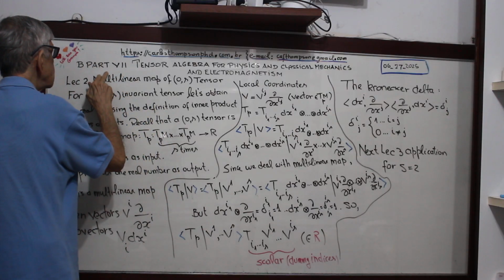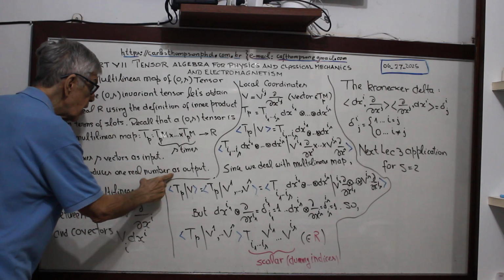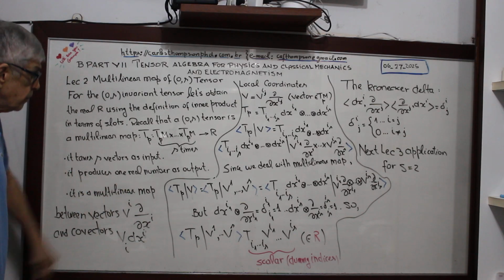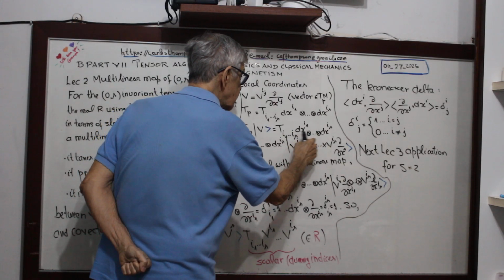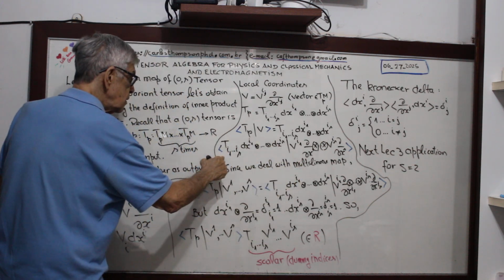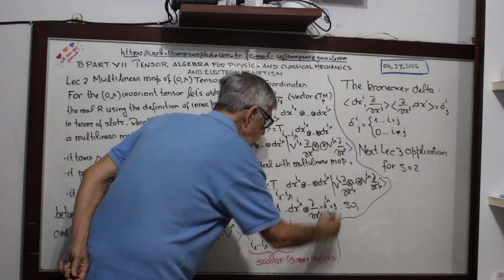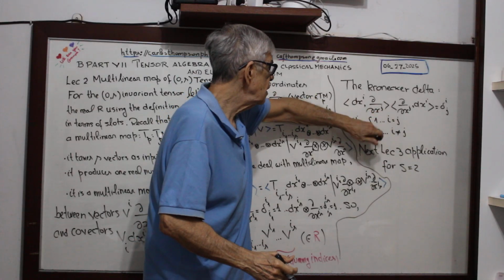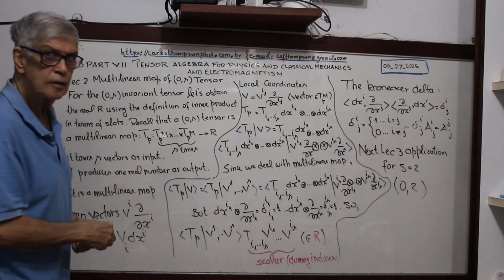B PART VII: Lec 2 Multilinear Map of a (0,s) Tensor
Assuming a given vector belonging to the vector space T_p M apply the multilinear map to lead a scalar R (real number). In the  final of this Lec 2 the inner product is commutative. Please, correct!
Observation: go to the link:
Next Lec 3 will be presented a particular example considering  the  (0,2) vector (s = 2).